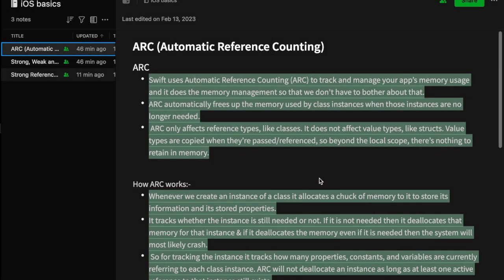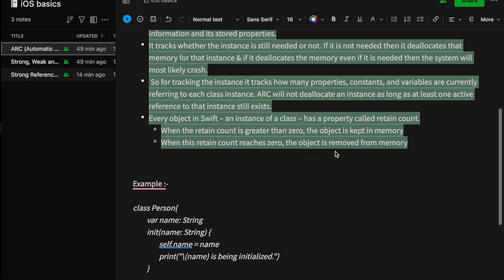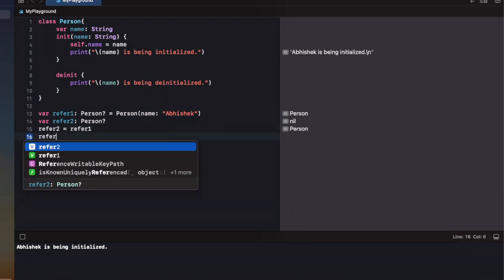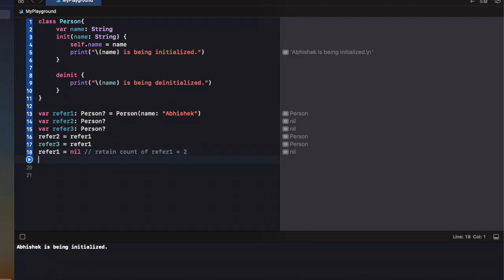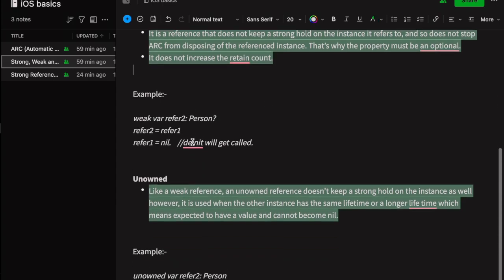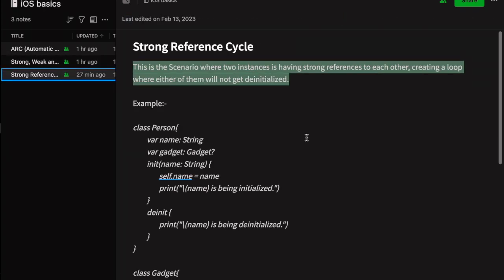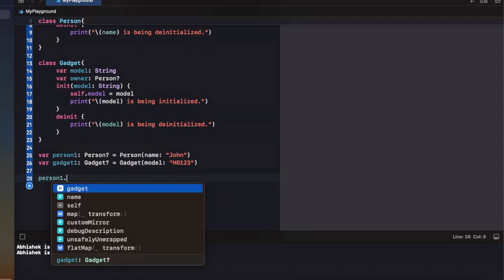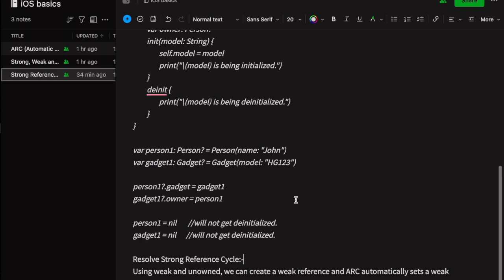Automatic Reference Counting (ARC) | Strong, Weak, Unowned | Strong Reference Cycle | With code.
In this video, I have explained Automatic Reference Counting (ARC), Strong, Weak, Unowned, and Strong Reference Cycle, and how to remove it. I have explained it with code and also with notes.